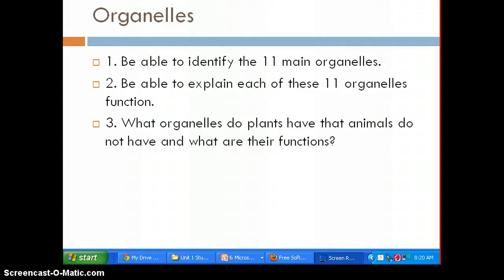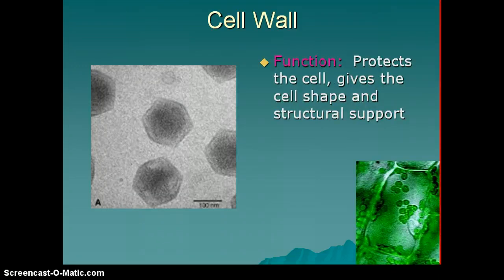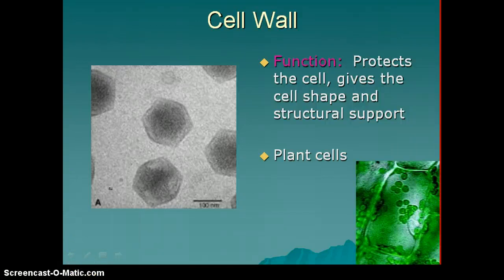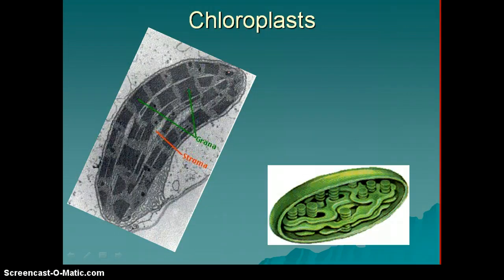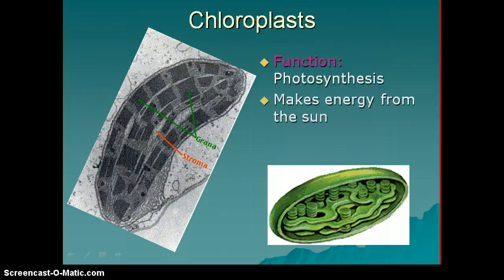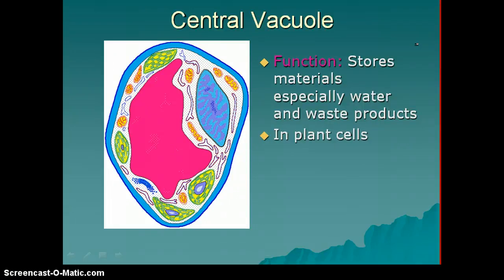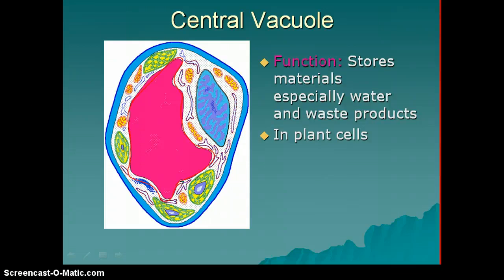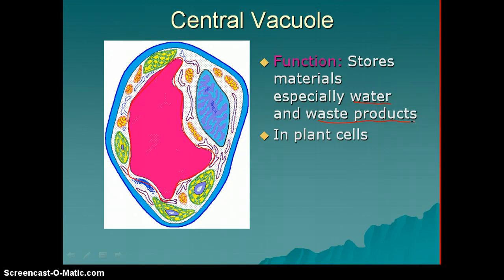Biology Plant Organelles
A description of 3 organelles found in plants